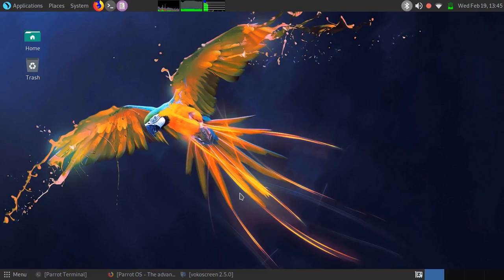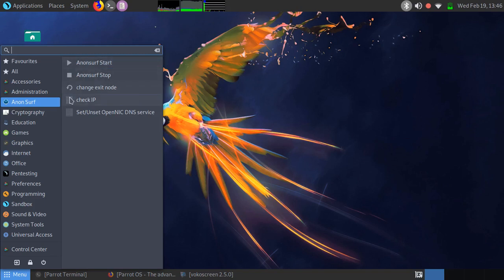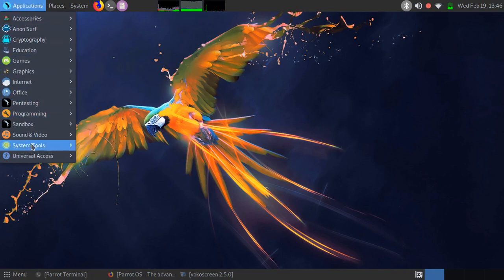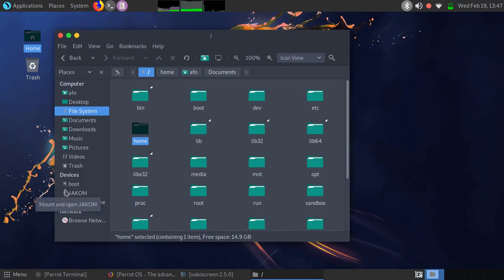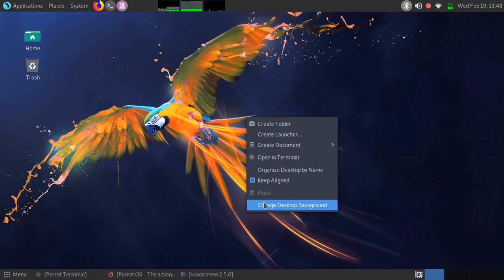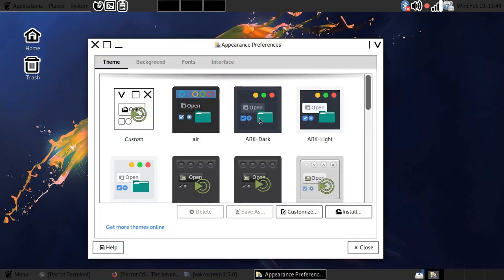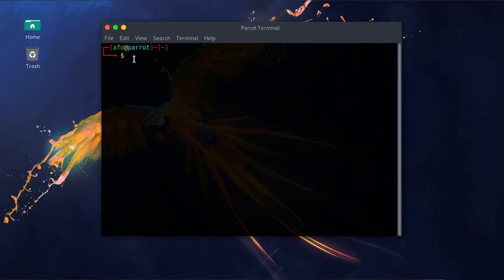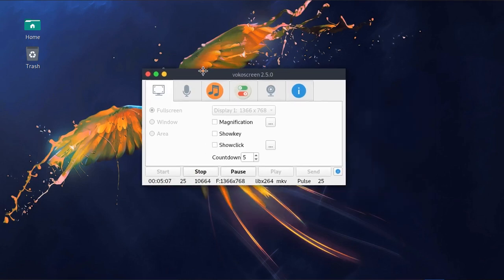ParrotOS 4.8 Review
Pardon my engglish folks , im not get used to it. this is just an fast review ParrotOS 4.8 . I will make the detail of it on my next video